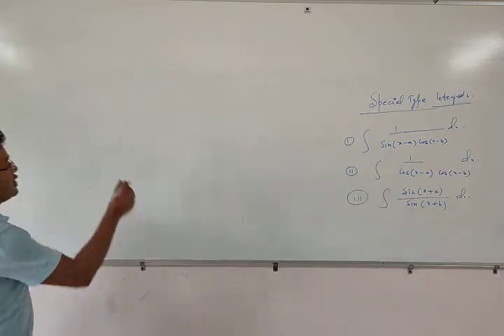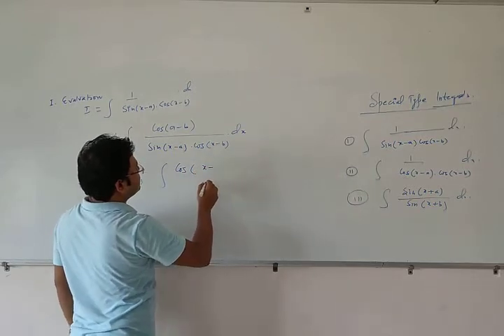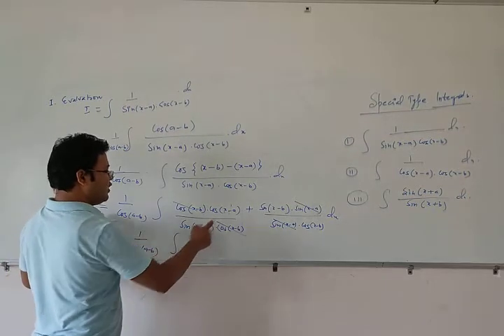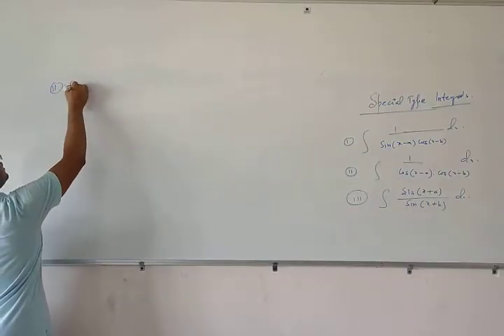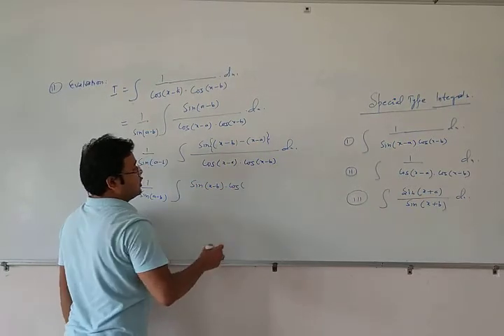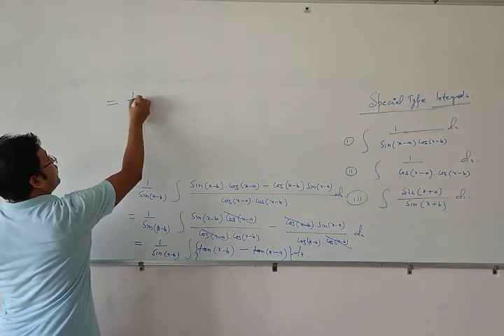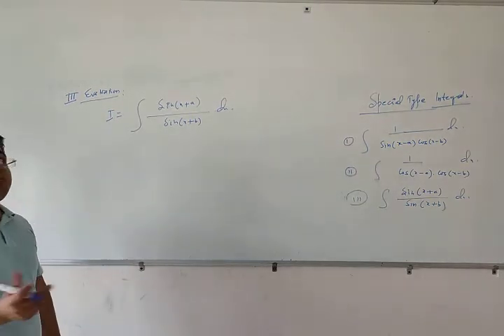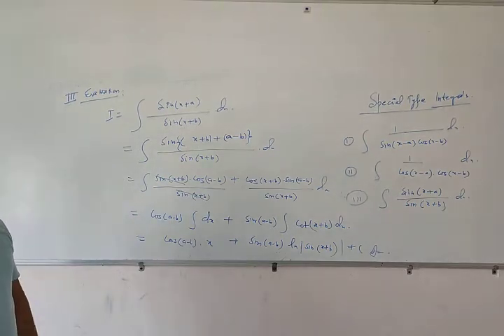Lecture:7 {Special Type indefinite Integral}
Important for JEE aspirants.